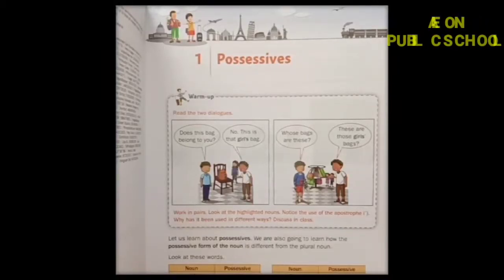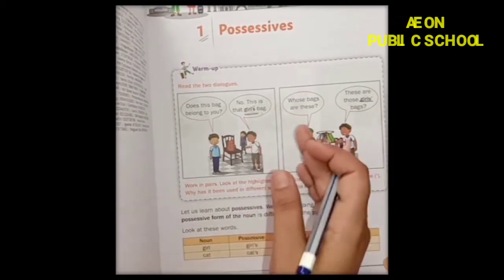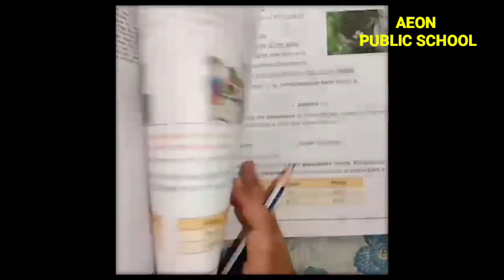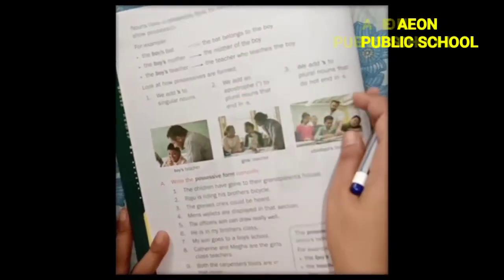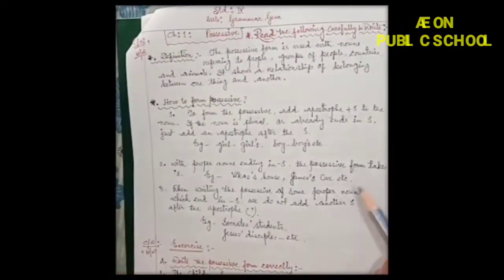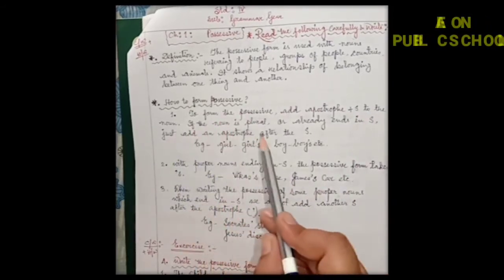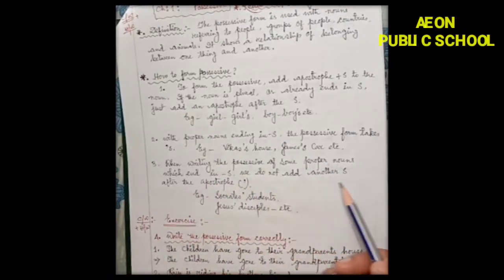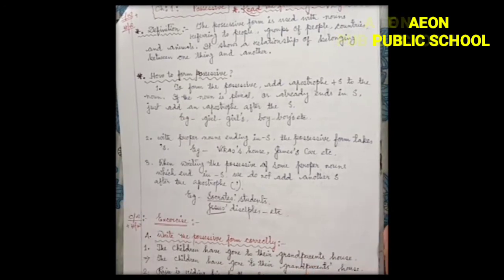Std.-IV-GRAMMAR GEAR P-1 II AEON PUBLIC SCHOOL II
Class for std.-IV Grammar Gear II AEON PUBLIC SCHOOL II Please follow the video try for Yourself.